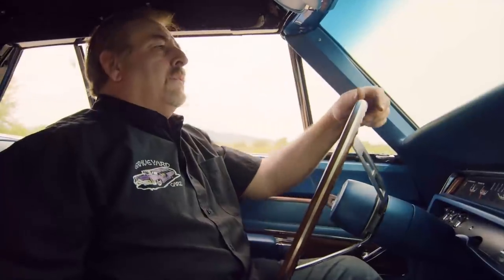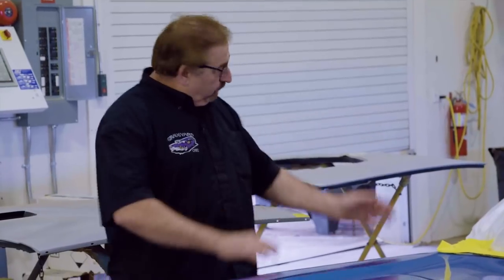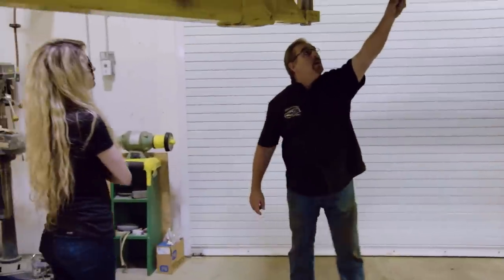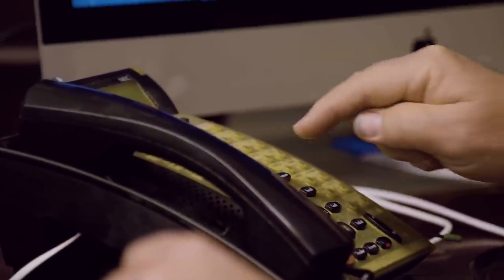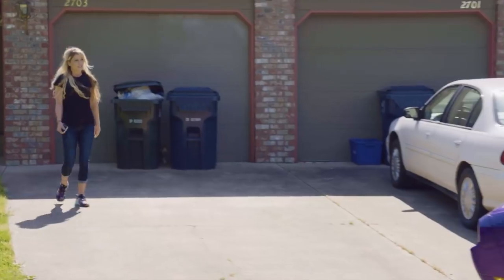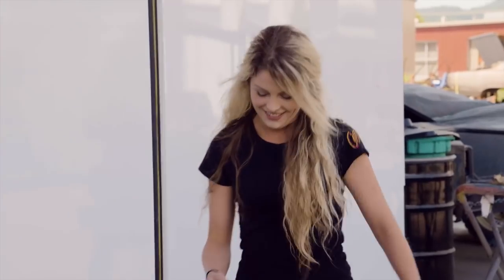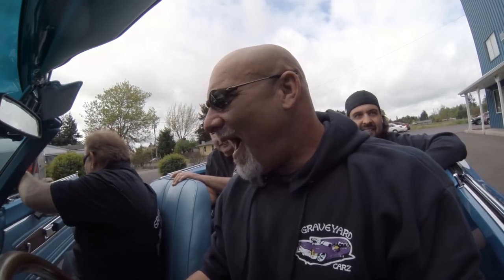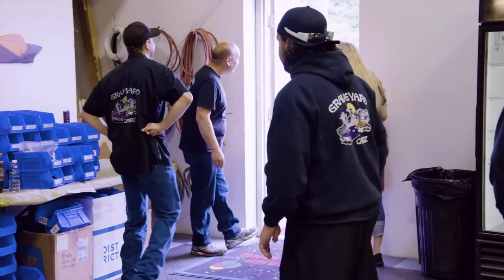1968 GTX CONVERTIBLE 440 4 SPEED GOLDBERG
GOLDBERG GETS HIS 1968 GTX CONVERTIBLE BACK IN THIS EPIC REVEAL OF WWE PROPORTIONS!